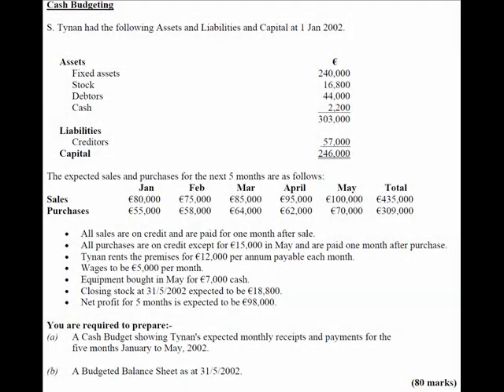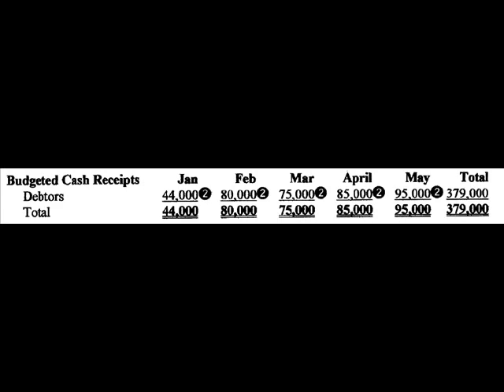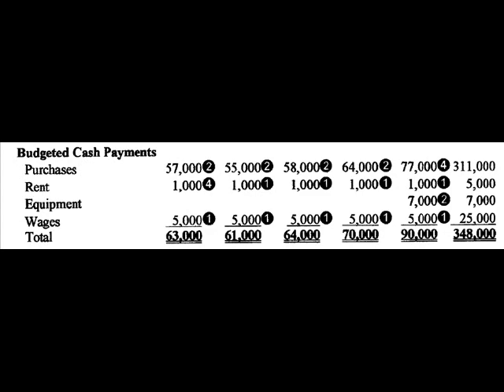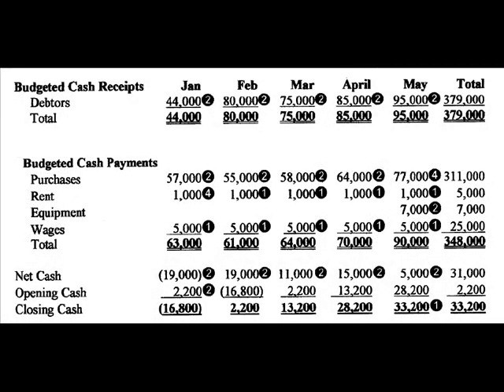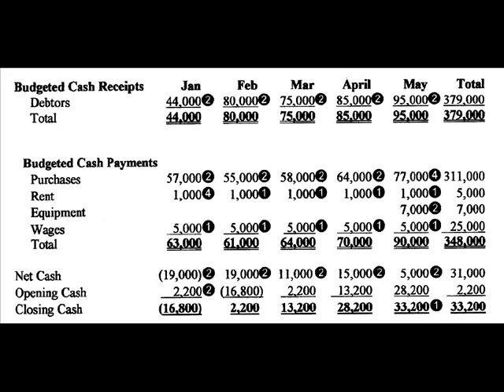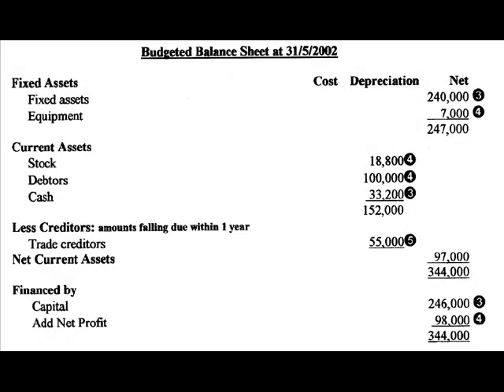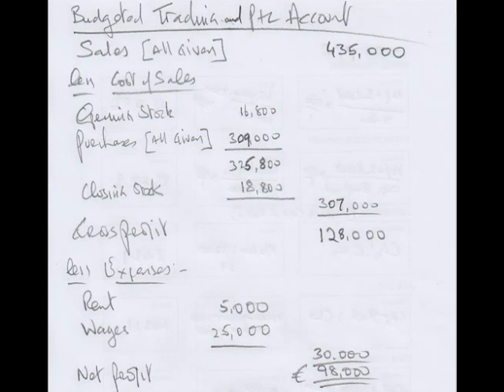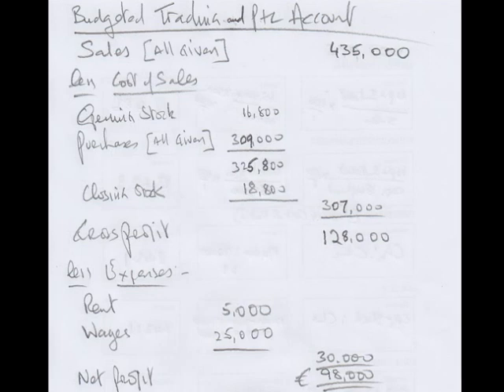Cash Budget Intro 1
This is a Leaving Certificate Cash Budget Question. 9 minutes.